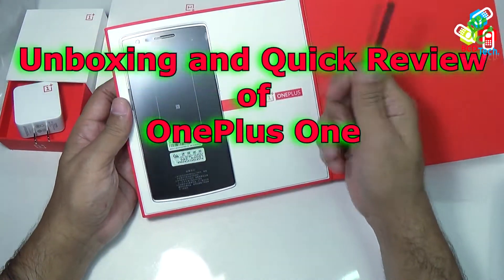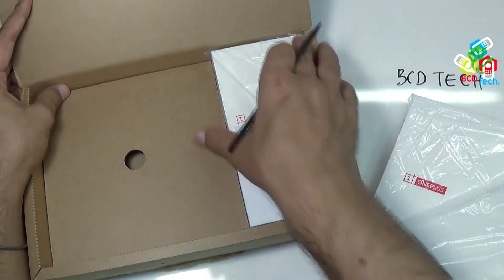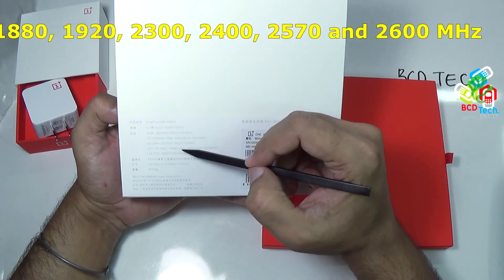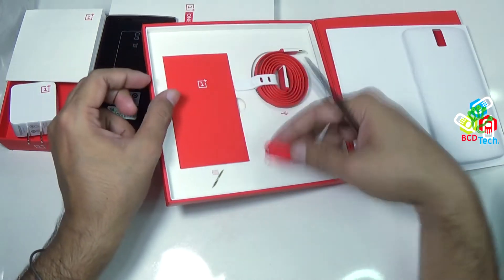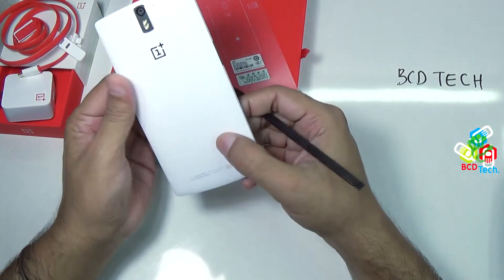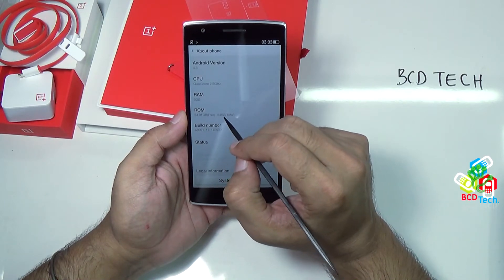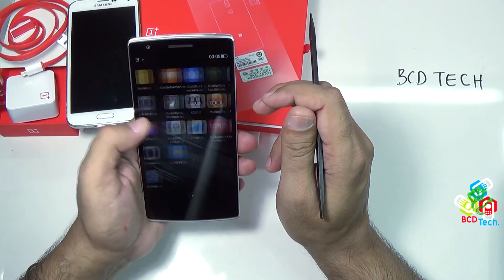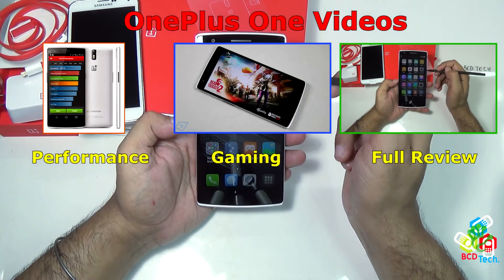Oneplus one (1+): Unboxing and Quick Review by BCD Tech, Fastest Phone on the Planet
The OnePlus One was announced in April 2014 at the prices of $299 and $349 for the 16 GB and 64 GB models respectively. As of July 13, 2014 the phone still isn't available public purchase but is available for a purchase through an invitation model.
Here I had got a 64 Gb white piece. This unit has colour OS. The specifications are as follows

1. 3 GB RAM,
2. 3100 mAh battery,
3. 5.5" 1920 x 1080 JDI display with 401 ppi,
4. 6-lens 13 MP f/2.0 Sony Exmor IMX214 camera,  and 5MP front camera
5. Storage, 16 GB and 64 GB. No microSD card slot
6. The Qualcomm Snapdragon 801 (MSM8974AC) at 2.5 GHz with Adreno 330 GPU

The phone's body is made of magnesium. The One measures 152.9 × 75.9 × 8.9 millimeters and weighs 162 grams.

The OnePlus One runs a custom version of CyanogenMod, named 11S which is built for the device which is based on Android 4.4.2 KitKat.

BCD Tech

BCD Tech

Bitcoin: 1P1nwo51MDn8fPuBCkYU4v5XQRApq4ejY2